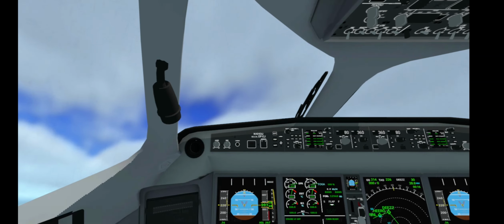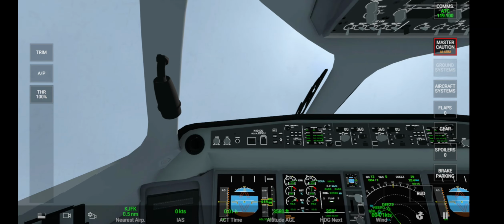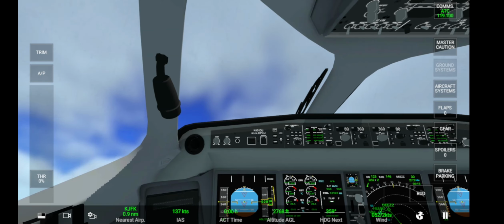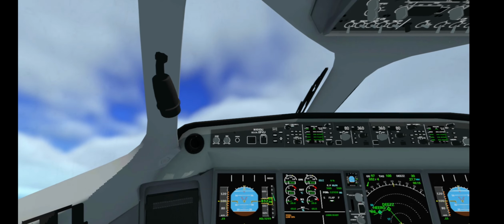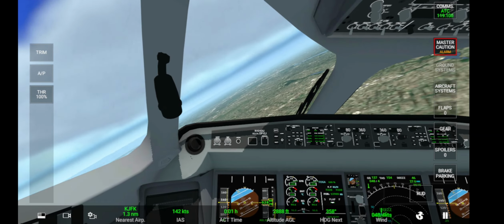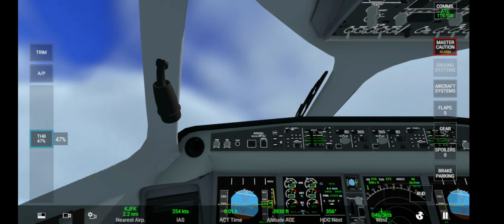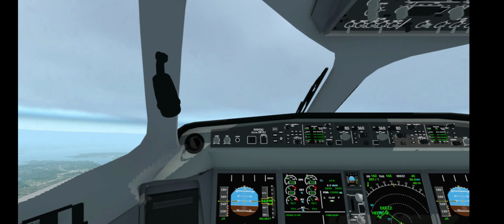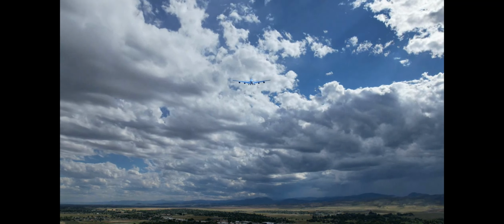RFS - How to Identify and Recover from an Aircraft Stall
In this video, I will dive into one of the most critical aspects of aviation safety: stall identification and recovery. We'll explore what happens when an airplane stalls, why it’s so dangerous, and how a quick and effective recovery can save the aircraft from a crash. Using flight simulation, we’ll demonstrate the warning signs of an aerodynamic stall and show step-by-step how to recover safely. Whether you're a student pilot or an aviation enthusiast, this guide provides crucial insights into stall prevention and recovery techniques.

Credit: Pixabay.com (Green Screen Videos, Background Video, Sound Effects), Clipchamp (Editing and TTS), Python Programming

About Game:

Live a unique flying experience in any part of the world and exploring exotic sceneries and airports in high resolution with satellite maps, 3D buildings, runways, procedures and air traffic. Jump on board of real time flights, chat with other pilots and join them in multiplayer.

Manage flight plans and interact with ATC controllers. Get access to thousands of community created liveries, customize all airplanes, their gauges, failures and weather conditions.

Become a real pilot!